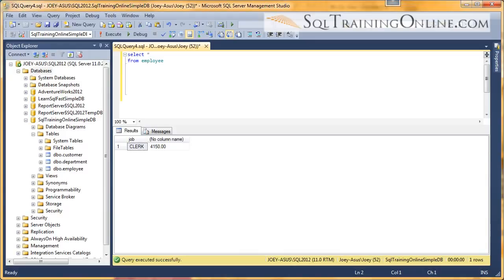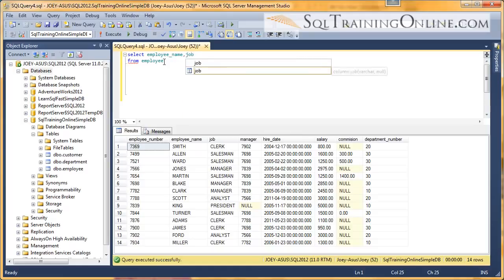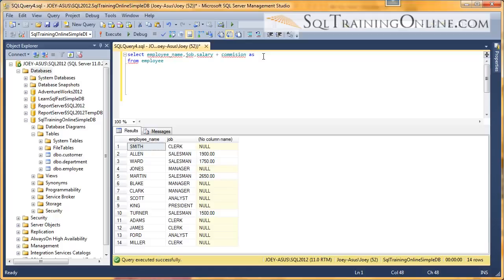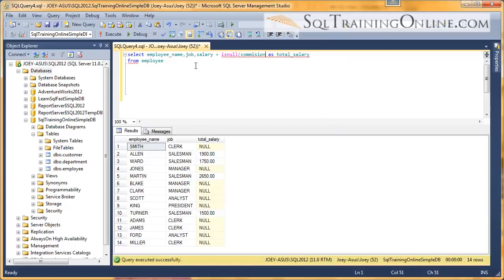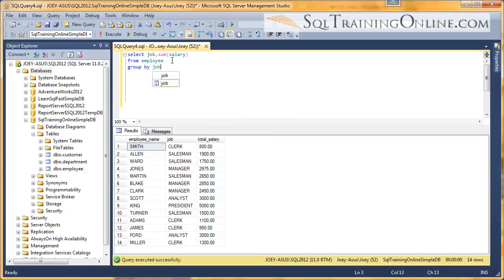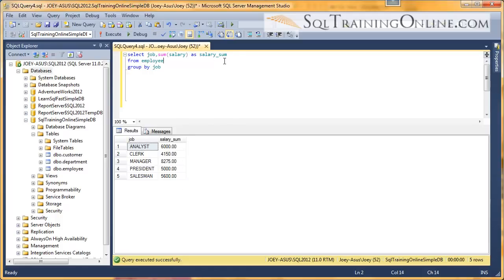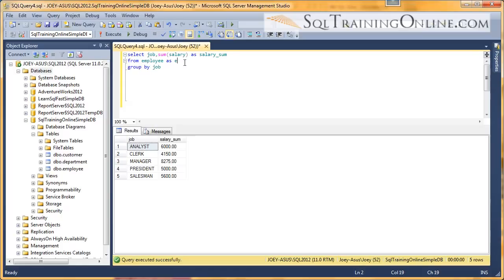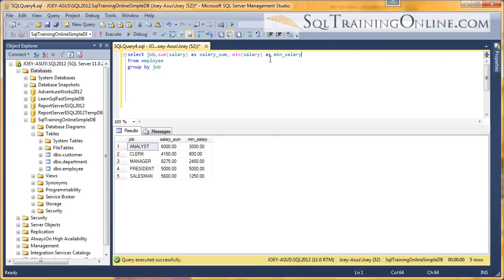SQL Alias - SQL Training Online - Quick Tips Ep2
Learn about the Alias functionality in the SQL Language.

The Microsoft SQL Server Alias allows you to put an alternative name on a column or table for the duration of your SQL query.  You will often see this with the AS statement, although the AS statement is optional.